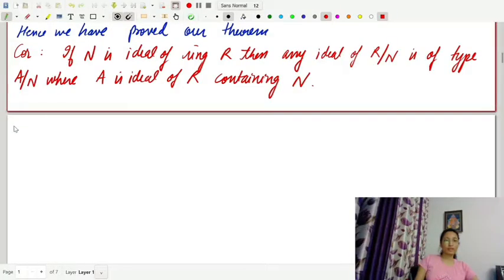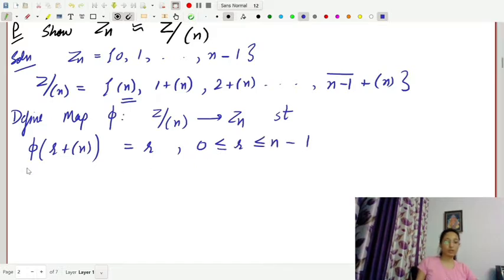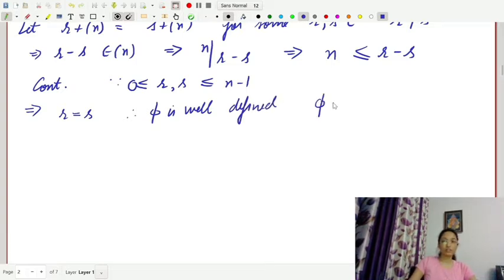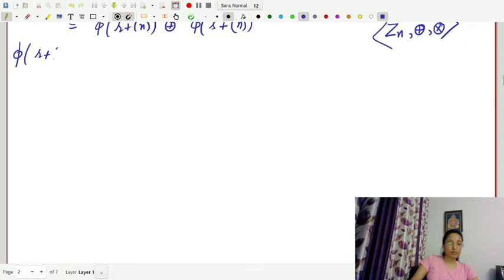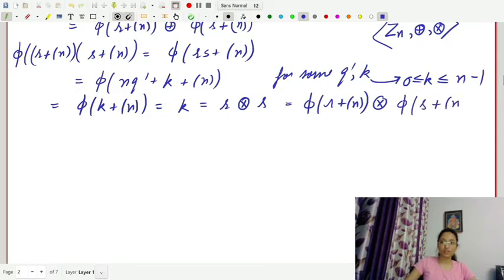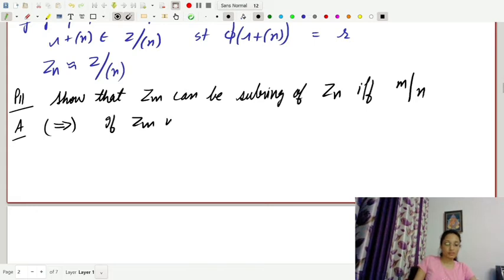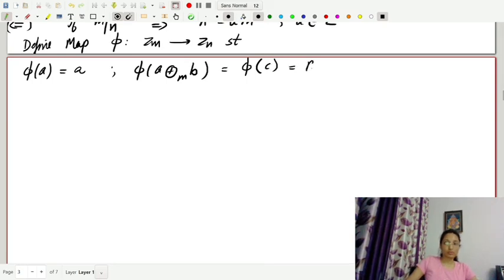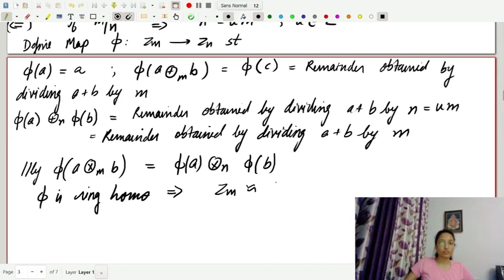Prove Zₙ≈ Z/(n). Zₘ is subring of Zₙ iff m|n. Ring theory.